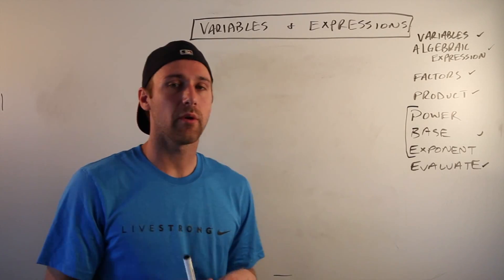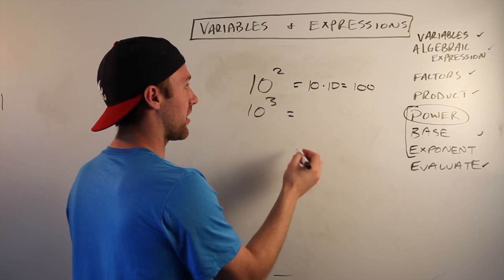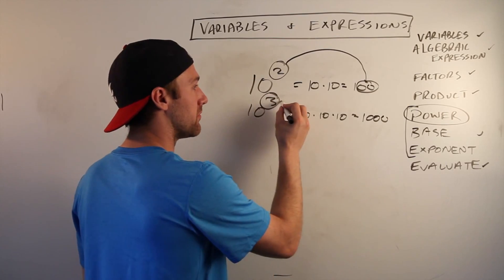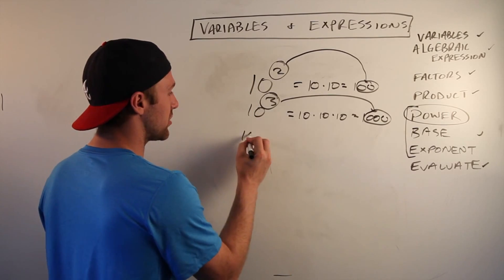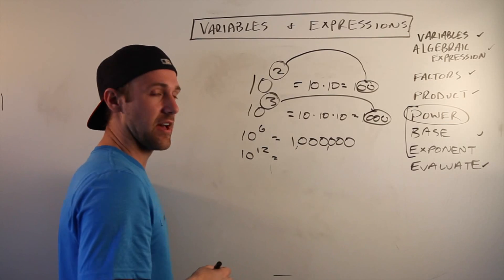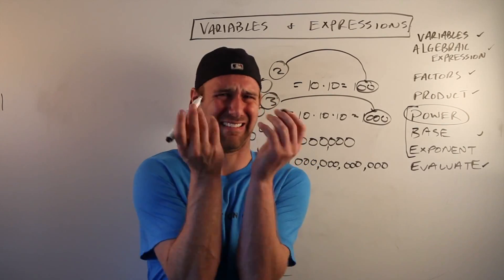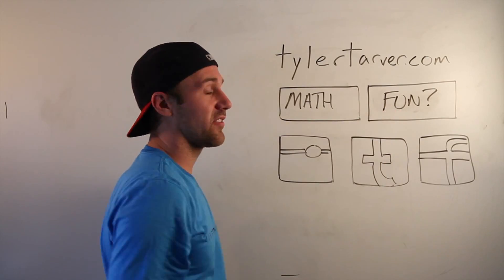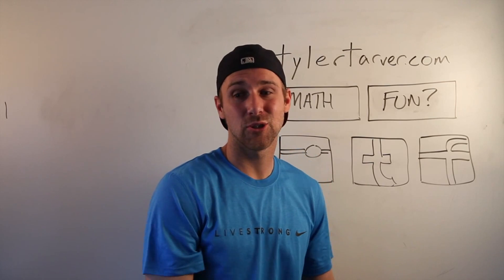How to do 10 with an Exponent (with Shortcut)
Check out tylertarver.com for more math videos and things of that sort. Here's a real easy and quick way to find the answer of 10 to an exponent. Extremely handy when dealing with scientific notation and such or whatevs!!!